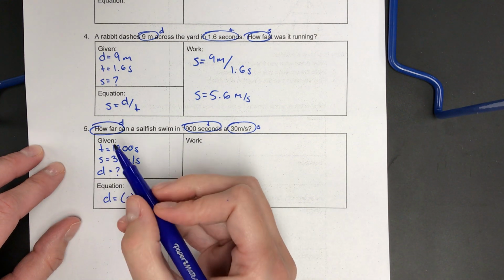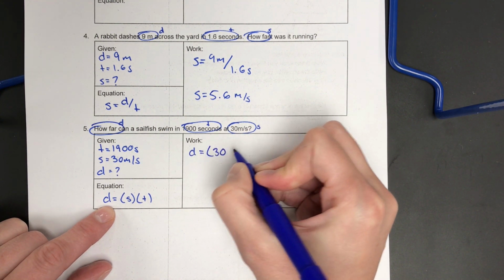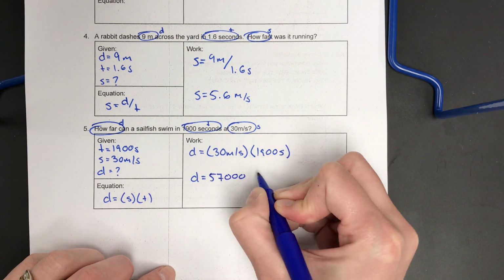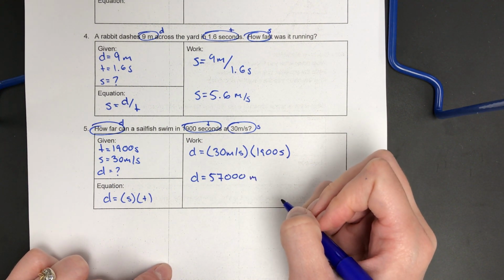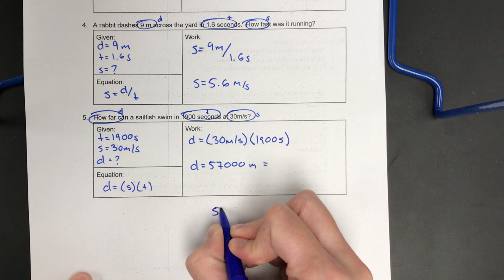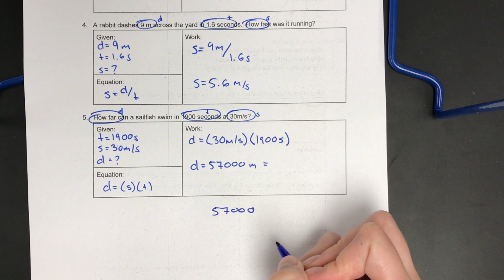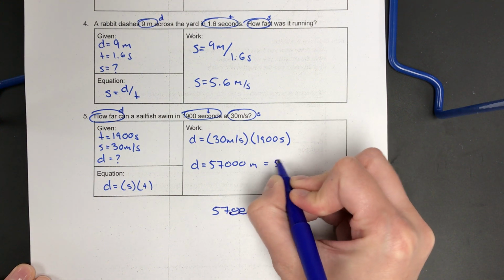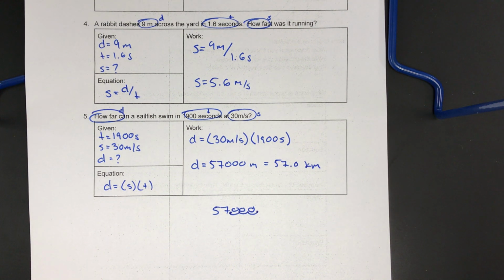How to solve problems (intro speed practice problems)